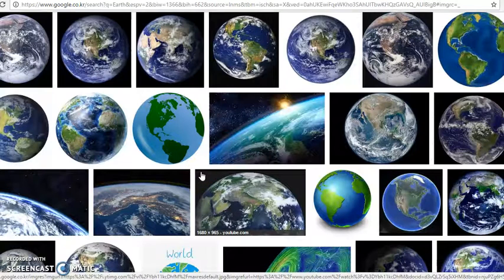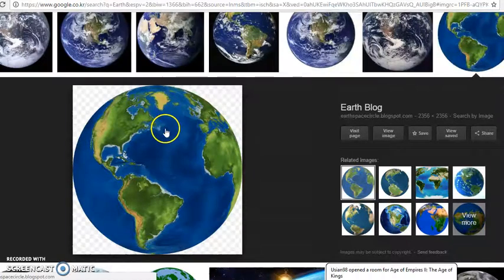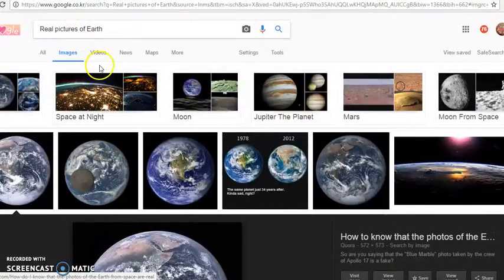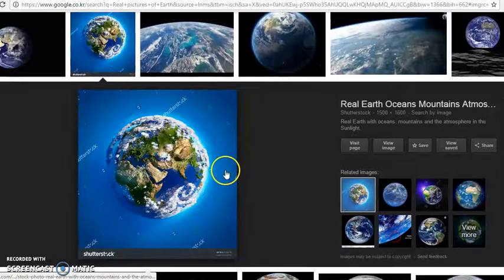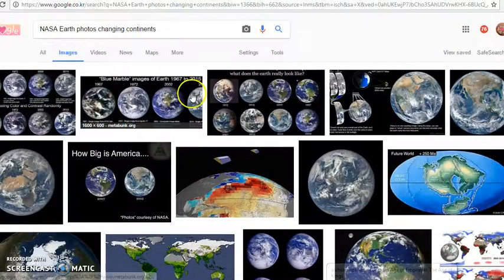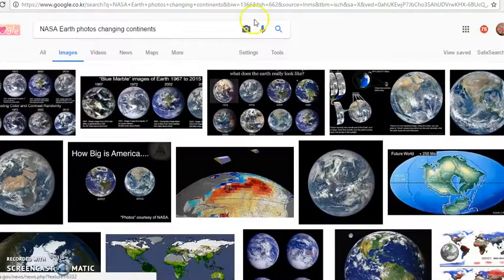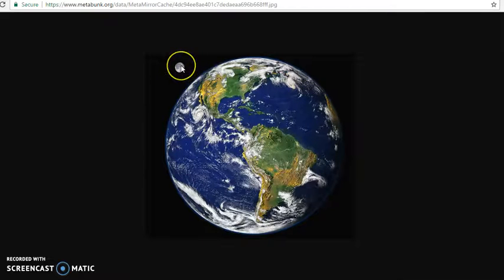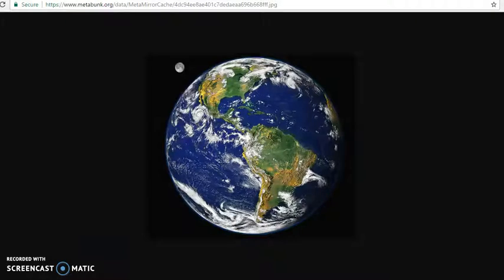Where Are The Real Photos Of Earth?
Where are the real photos of Earth? Just a simple question... Where are the real photos of Earth?